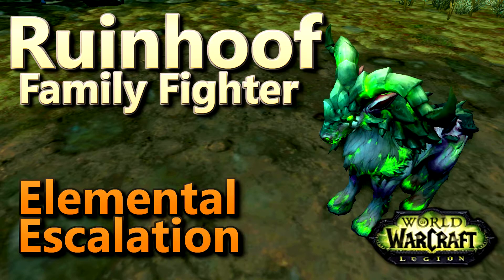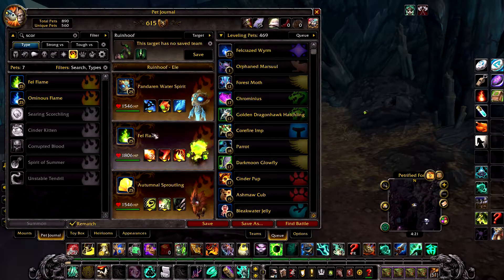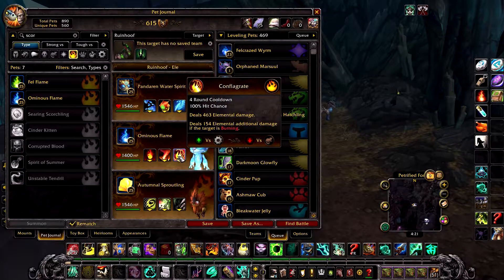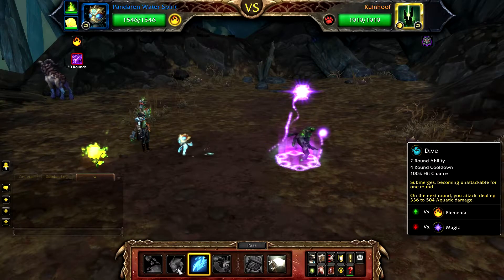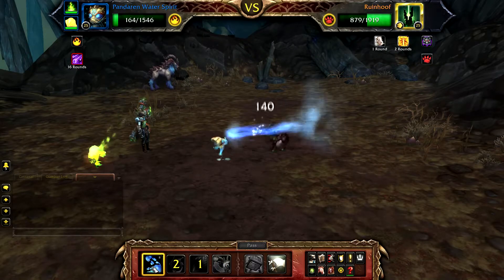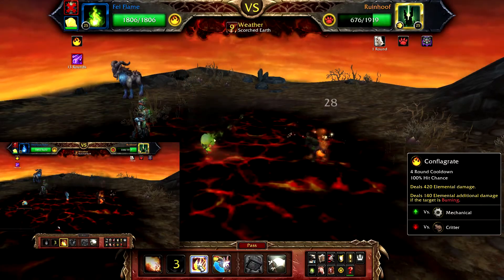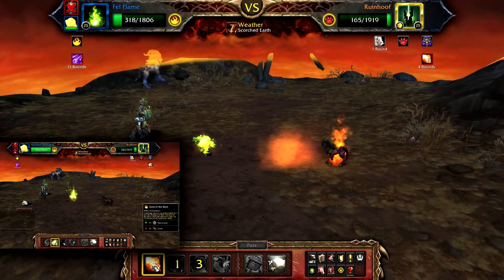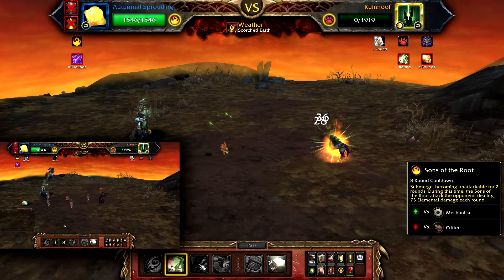Ruinhoof Elemental Escalation Family Fighter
Rematch String
Ruinhoof - Ele:0:868:118:564:418:519:501:172:179:1429:394:745:828: